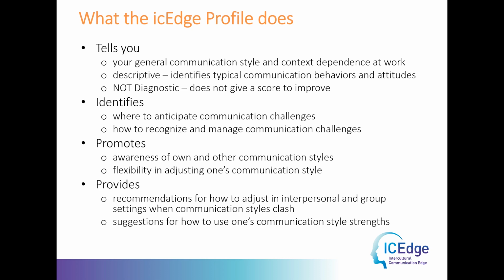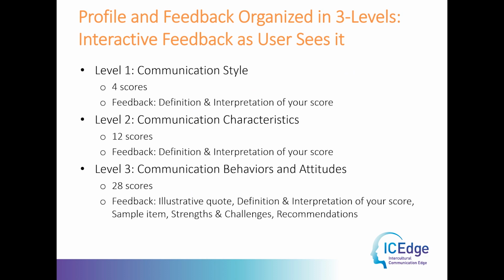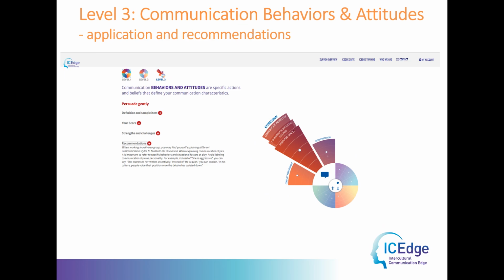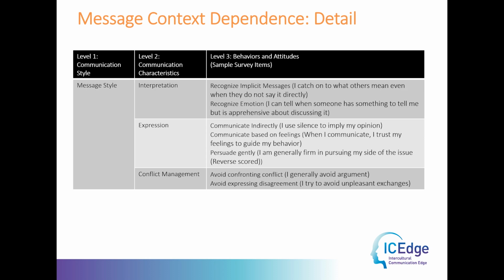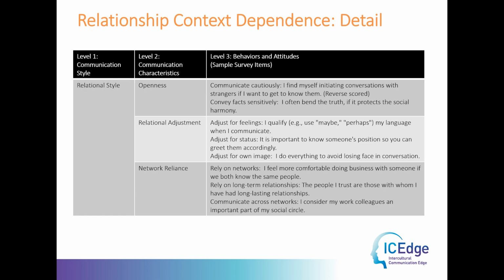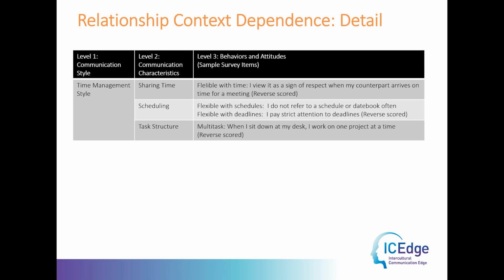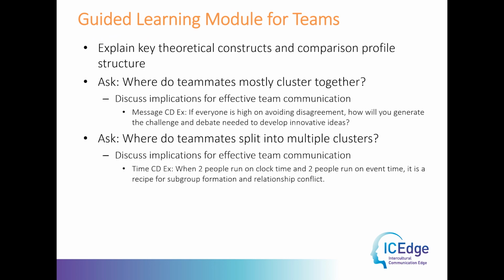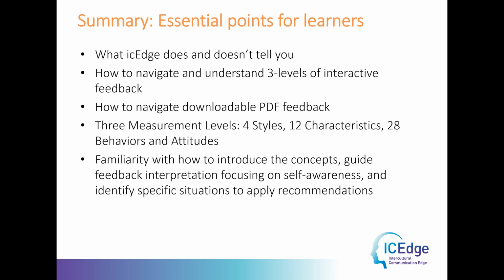icEdge Profile Feeback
This is a walkthrough of how to provide feedback using icEdge